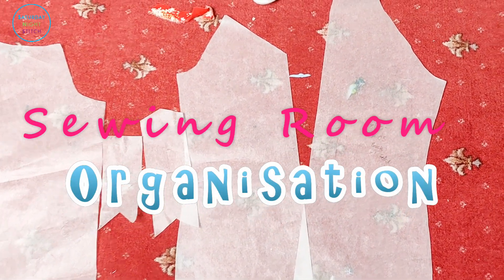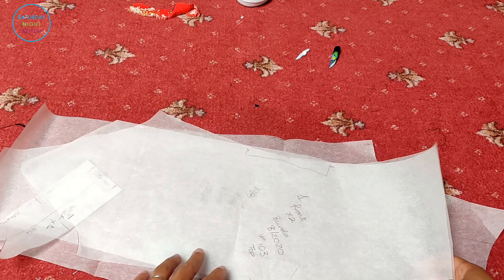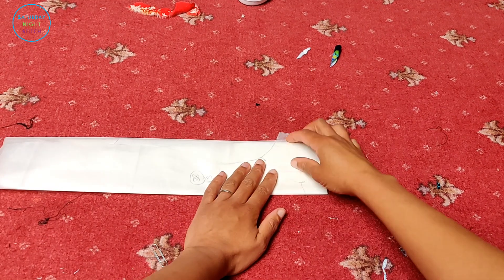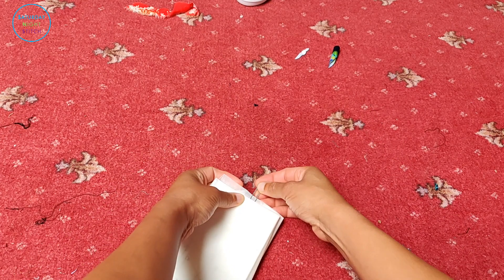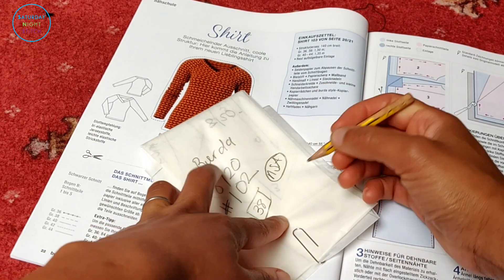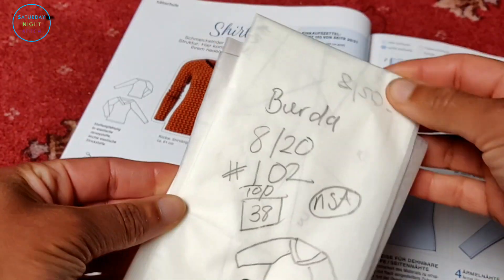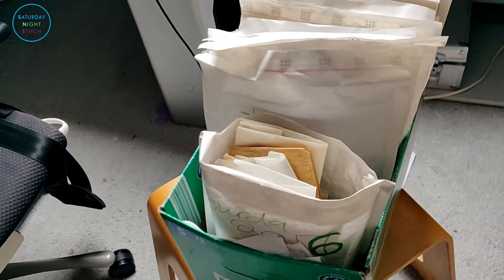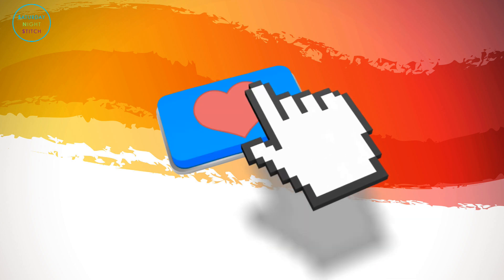Sewing Room Organisation Ideas | How to Fold and Store Your Traced BURDA Sewing Magazine Patterns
See how to best to fold and store your Burda sewing magazine traced patterns in a way that makes them easily accessible to you!